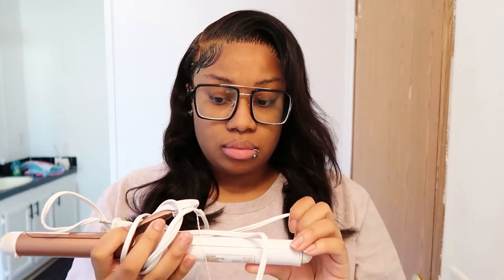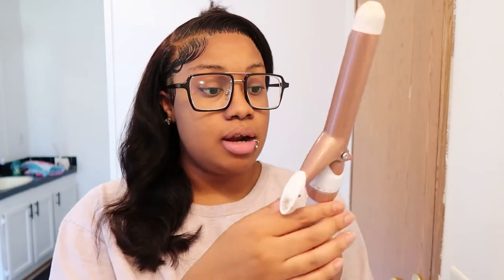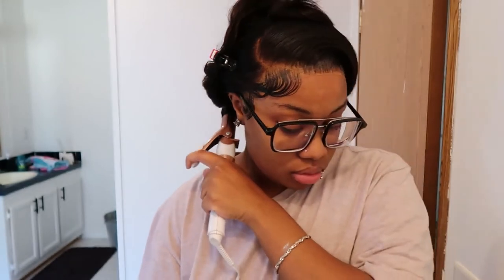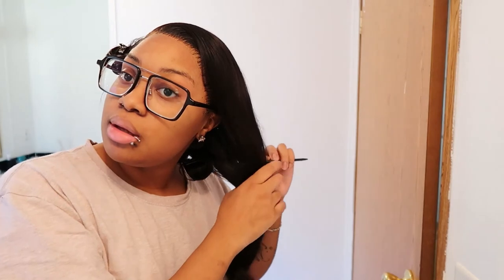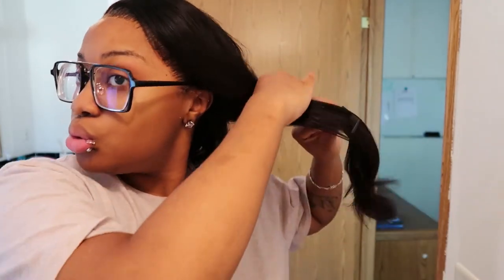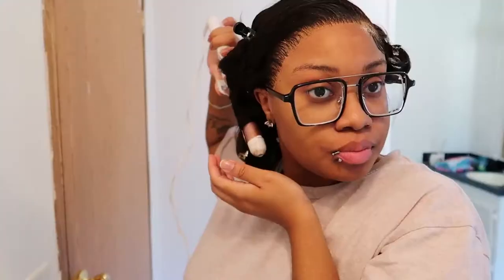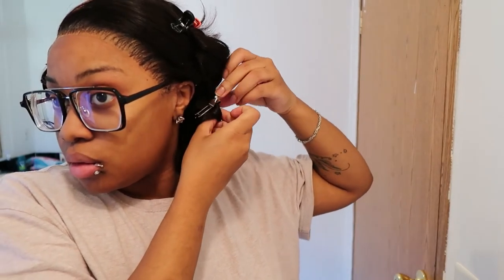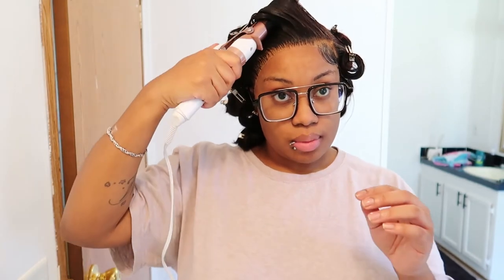DETAILED TUTORIAL ON BOMBSHELL CURLS START TO FINISH | Marketa Tenay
Hey gworls, I hope yall enjoyed today's video! In this video you’ll see me show you how I do my voluminous curls.

Products Mentioned
• heat protectant
• big hair clips
• hair spray
• small hair clips

marketa tenay, deep side part wig install, amazon wig, amazon wig install, how to, beauty, hair, wig install, how to do bombshell curls